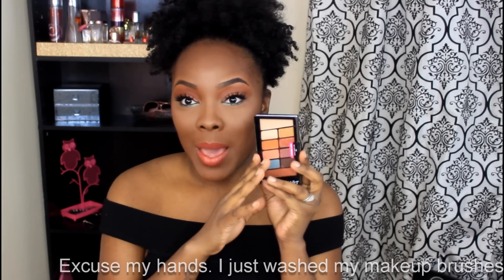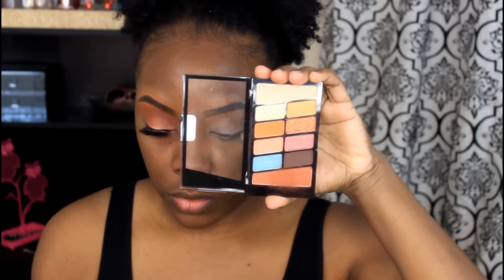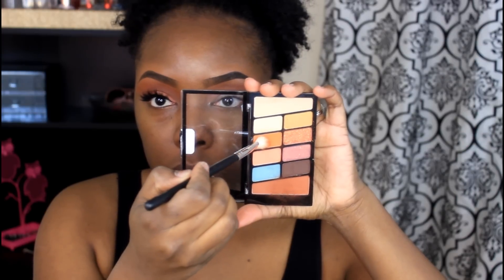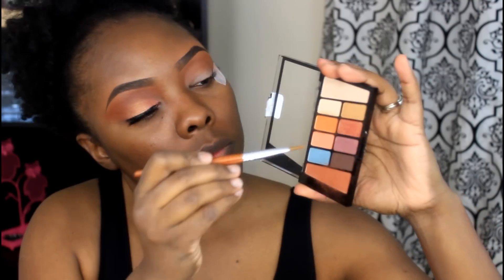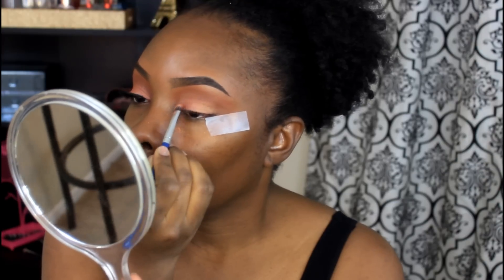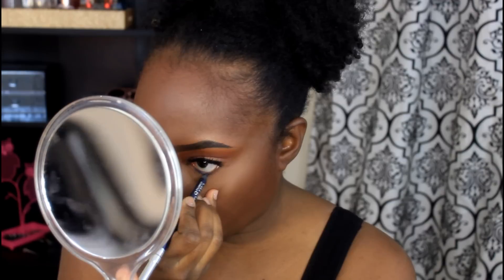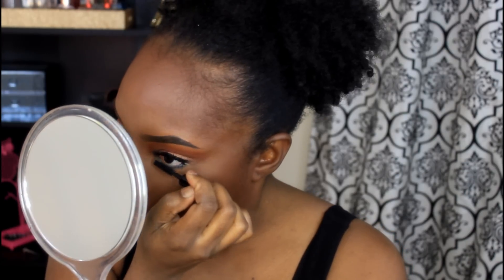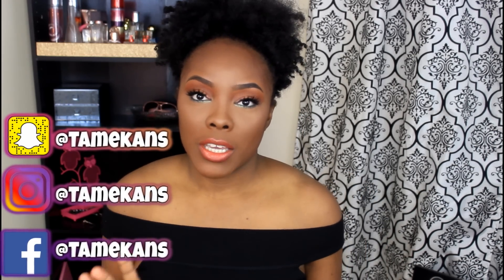WET N WILD Not a basic peach look on WOC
Style worn: Luxxy

♥- SnapChat│ tamekans